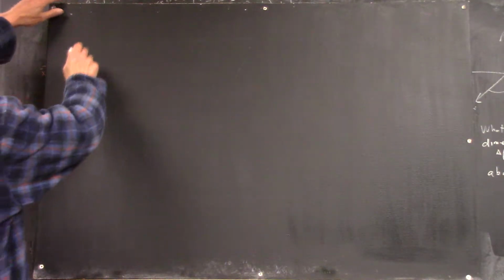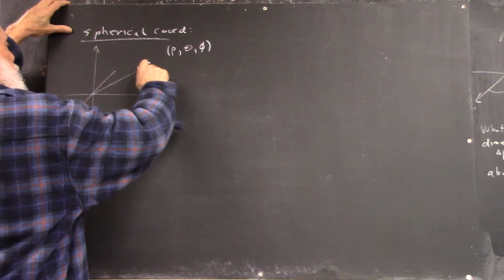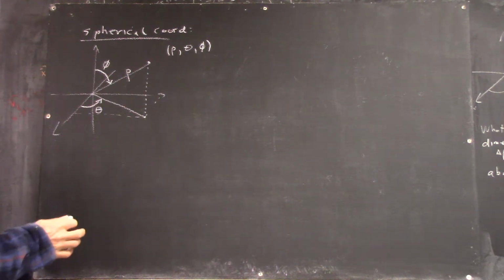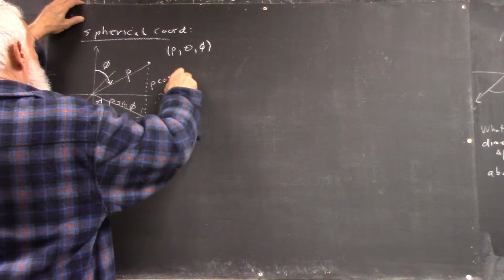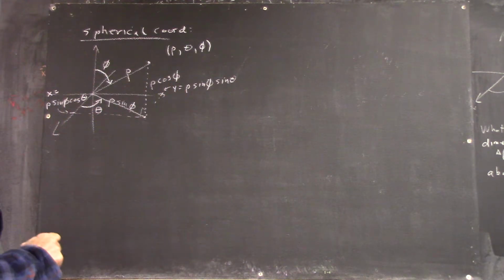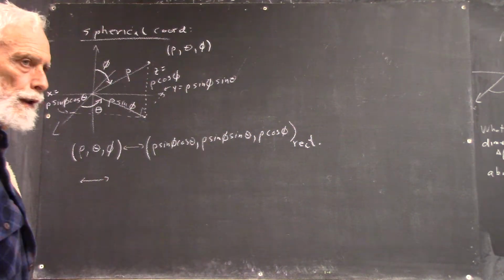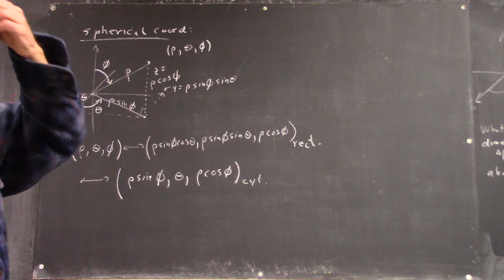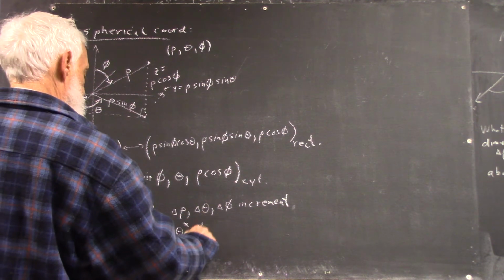dagmult 3259 spherical coordinates 6